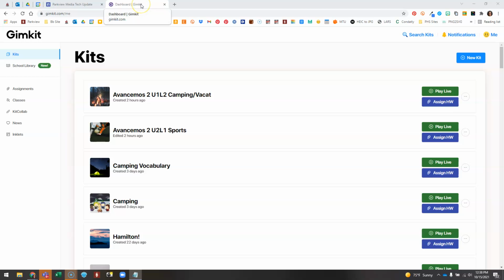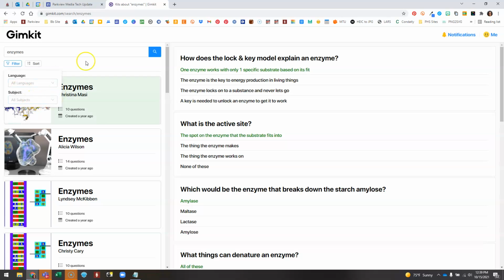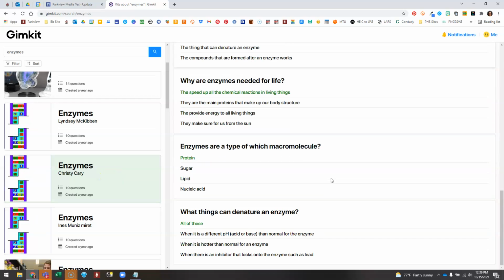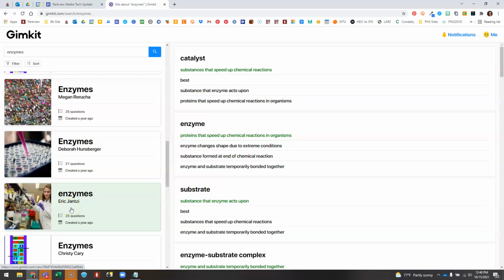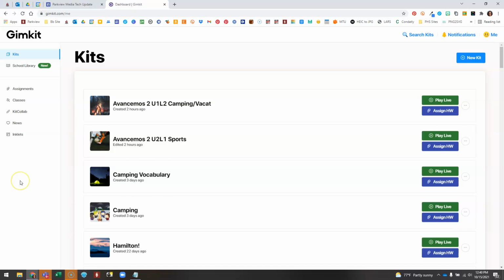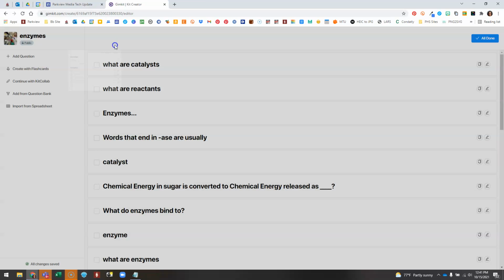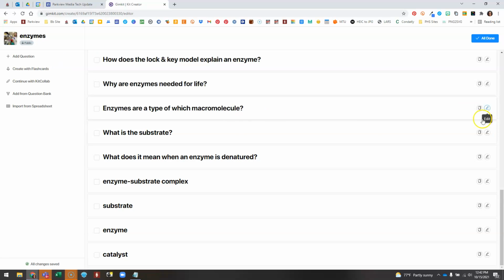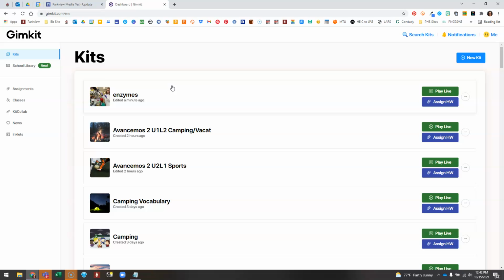Gimkit: Search, Copy, and Edit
This tutorial shows you how to search for a ready-made kit in Gimkit, make a copy, and then edit by adding, deleting, and revising questions.